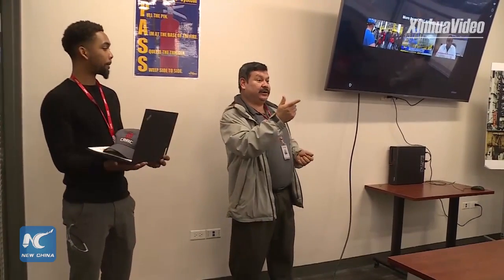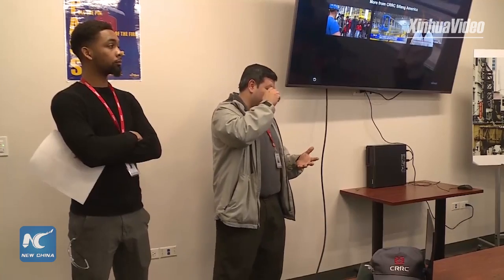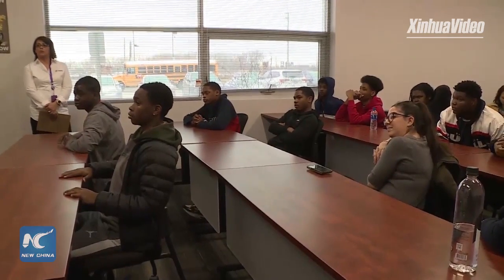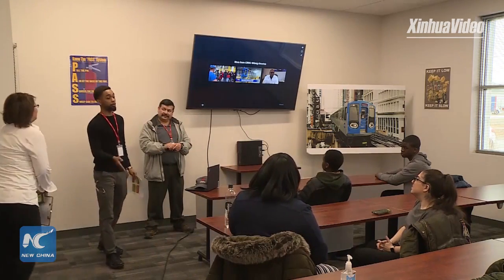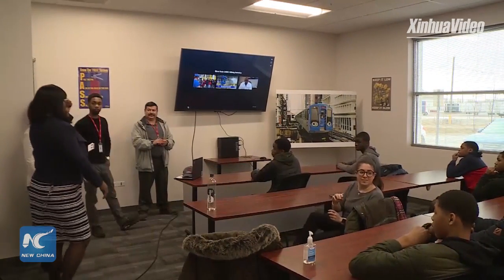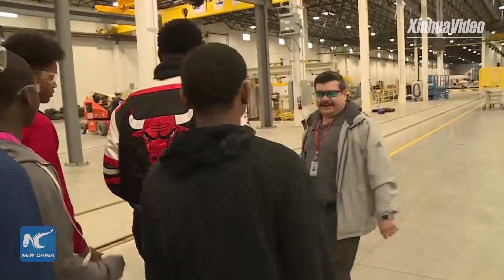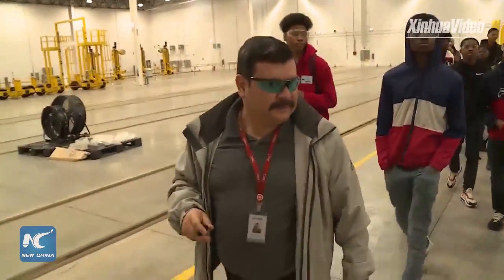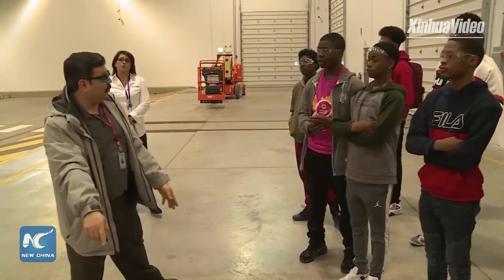Chicago high school students have career exploration at CRRC Chicago facility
How is the rail car put on the track? Is CRRC, a leading Chinese train maker, producing cars for Chicago? Does CRRC make buses? Click to find out. (recorded)